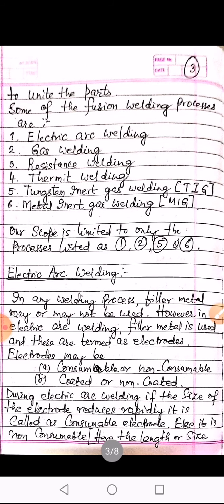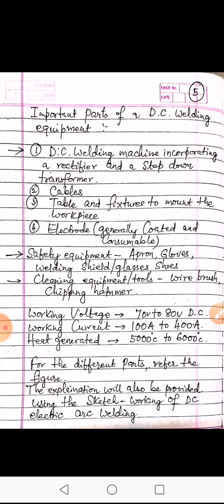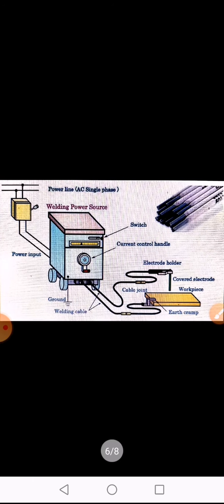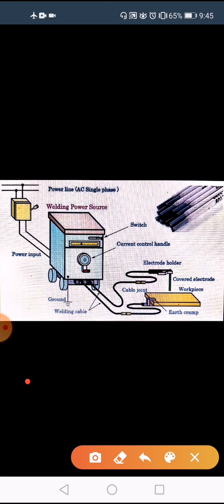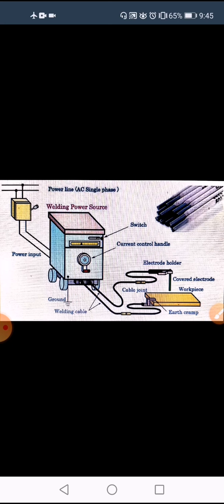JCE Mech SMKerur Module 4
This video give the introduction to joining processes mainly welding, brazing and soldering. The basic description of welding.